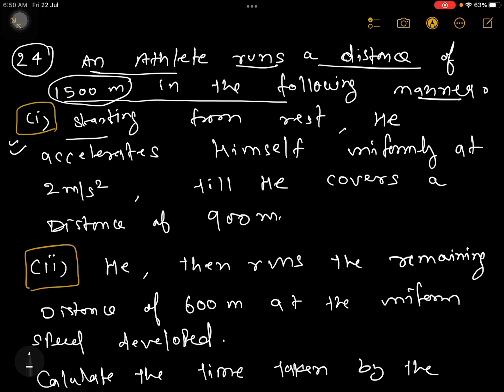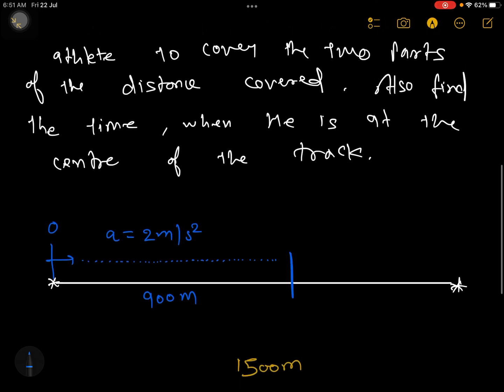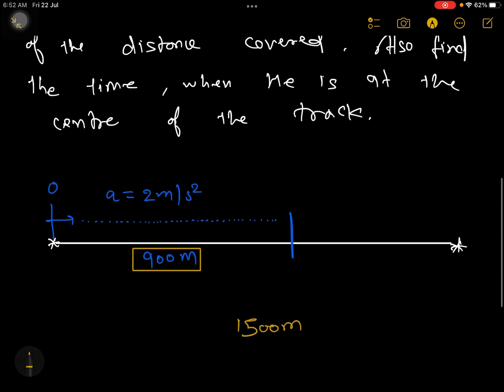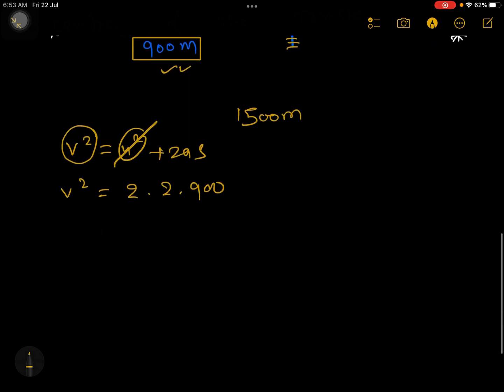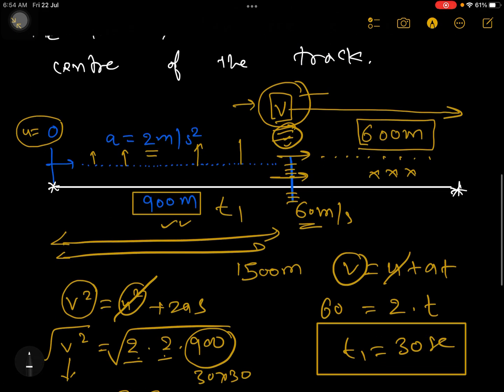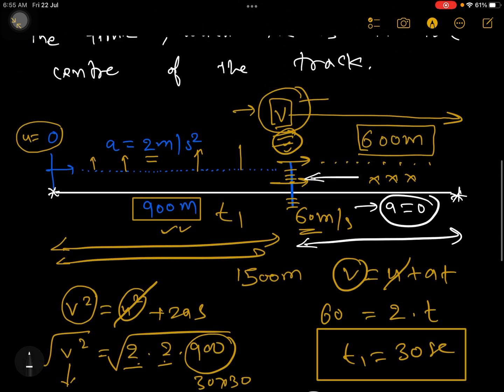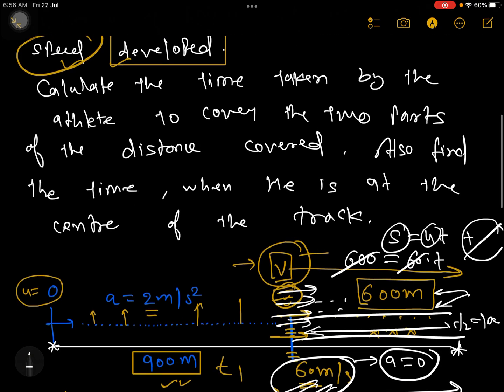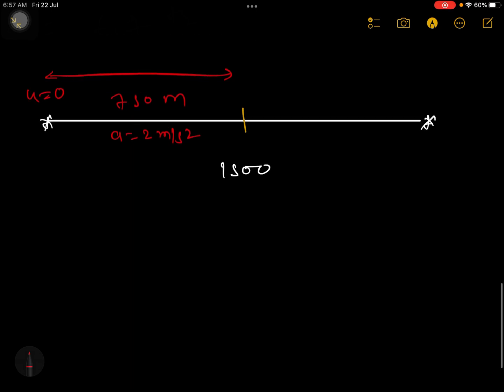Lecture 24 An athlete runs a distance of 1500 m | class 11 kinematics | JEE & NEET complete physics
An athlete runs a distance of 1500 m in the following manner. (I) starting from rest he accelerates himself uniformly at 2 m/s square, till he covers a distance of 900 m . (ii) he , then the remaining distance of 600 m at the uniform speed developed. calculate the time taken by the athlete to cover the two parts of the distance covered. Also find the time , when he is at the centre of the track.

IIT JEE and NEET complete syllabus with best videos available on YouTube with exillent explanations . Visit concept library youtube channel and watch and get your dream come true .
Join for
iit jee syllabus
Neet syllabus
School syllabus
Foundation coaching

chapters and topics 👇

Units and dimensions dimensional analysis.
Least count and significant figures

Methods of measurement and error analysis for physical quantities pertaining to the following experiments
Experiments based on using Vernier callipers and screw gauge micrometre
Determination of g using the simple pendulum
Young’s modulus by Searle’s method
Specific heat of a liquid using calorimeter the focal length of a concave mirror and a convex lens using the u-v method
The speed of sound using resonance column.
Verification of Ohm’s law using voltmeter and ammeter, and specific resistance of the material of a wire using meter bridge and post office box
Kinematics in one and two dimensions Cartesian coordinates only projectiles
Uniform Circular motion relative velocity
Newton’s laws of motion Inertial and uniformly accelerated frames of reference
Static and dynamic friction Kinetic and potential energy
Work and power
Conservation of linear momentum and mechanical energy
Centre of mass and its motion Impulse
Elastic and inelastic collisions
Laws of gravitation
Gravitational potential and field acceleration due to gravity
The motion of planets and satellites in circular orbits and escape velocity
Rigid body the moment of inertia parallel and perpendicular axes theorems the moment of inertia of uniform bodies with simple geometrical shapes
Angular momentum Torque Conservation of angular momentum
Dynamics of rigid bodies with a fixed axis of rotation.
Rolling without slipping of rings cylinders and spheres Equilibrium of rigid bodies
The collision of point masses with rigid bodies
Linear and angular simple harmonic motions
Hooke’s law Young’s modulus
Pascal’s law Buoyancy
Surface nd its applications
Wave motion plane waves only longitudinal and transverse waves superposition of waves
Progressive and stationary waves
The vibration of strings and air columns Resonance Beats
The speed of sound in gases; Doppler effect (in sound).
Thermal expansion of solids liquid and gases calorimetry latent heat
Heat conduction in one dimension elementary concepts of convection and radiation Newton’s law of cooling Ideal gas laws
Specific heats Cv and Cp for monatomic and diatomic gases Isothermal and adiabatic processes, the bulk modulus of gases
Equivalence of heat and work First law of thermodynamics and its applications only for ideal gases
Blackbody radiation absorptive and emissive powers, Kirchhoff’s law
Wien’s displacement law Stefan’s law
Coulomb’s law Electric field and potential
The electrical potential energy of a system of point charges and of electrical dipoles in a uniform electrostatic field
Electric field lines Flux of the electric field
Gauss’s law and its application in simple cases such as to find field due to the infinitely long straight wire uniformly charged infinite plane sheet and uniformly charged thin spherical shell
Capacitance, Parallel plate capacitor with and without dielectrics
Capacitors in series and parallel, Energy stored in a capacitor
Electric current  Ohm’s law Series and parallel arrangements of resistances and cells
Kirchhoff’s laws and simple applications
Heating effect of current
Biot Savart’s law and Ampere’s law
Magnetic field near a current-carrying straight wire, along with the axis of a circular coil and inside a long straight solenoid
Force on a moving charge and on a current-carrying wire in a uniform magnetic field
The magnetic moment of a current loop; Effect of a uniform magnetic field on a current loop
Moving coil galvanometer  voltmeter ammeter and their conversions
Electromagnetic induction Faraday’s law Lenz’s law.
Self and mutual inductance.
RC LR and LC circuits with D.C. and A.C. sources.
Huygen’s principle
Interference limited to Young’s double-slit experiment.
Atomic nucleus Alpha, beta and gamma radiations; Law of radioactive decay
Decay constant